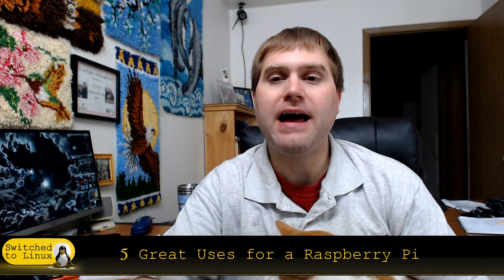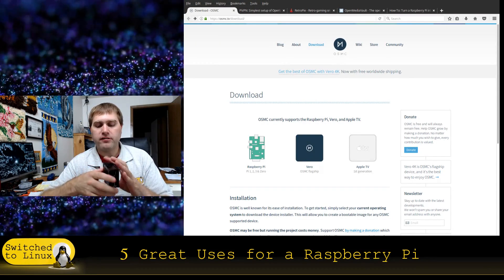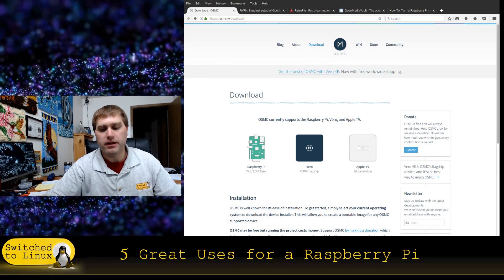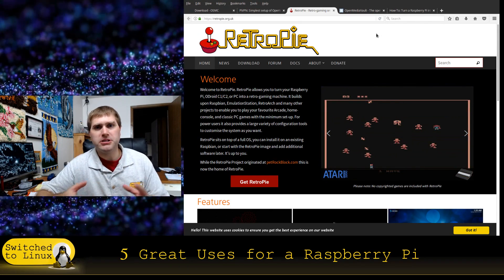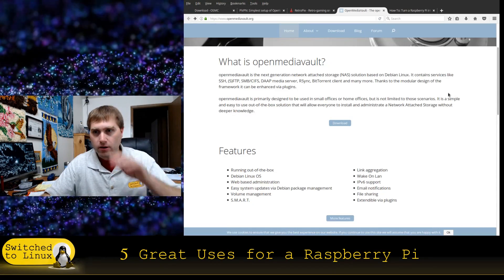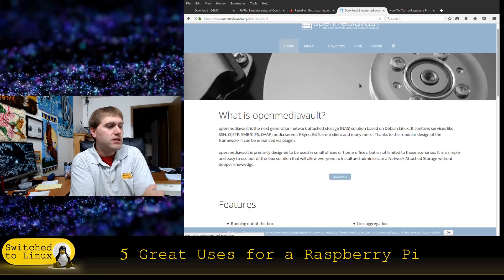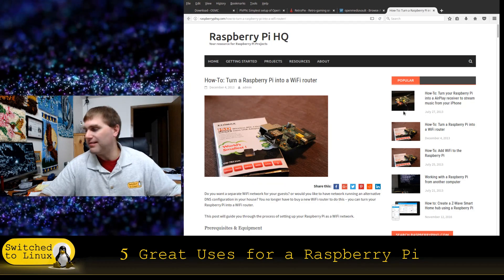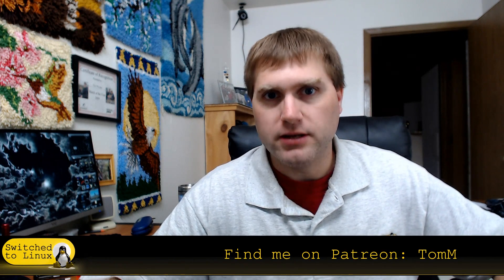5 Great Uses for a Raspberry Pi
Today's Top Five Linux brings us to five great things to do with a Raspberry Pi.  I have done three of these, two more are on the radar.